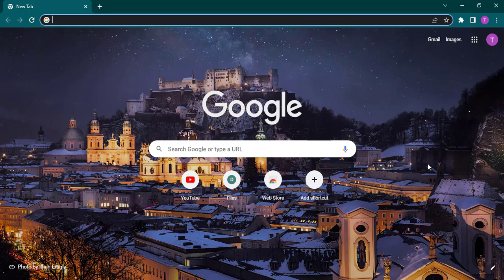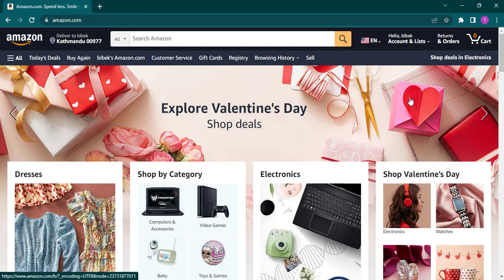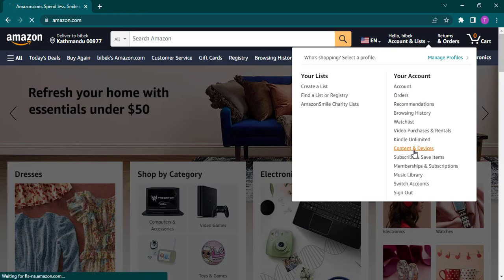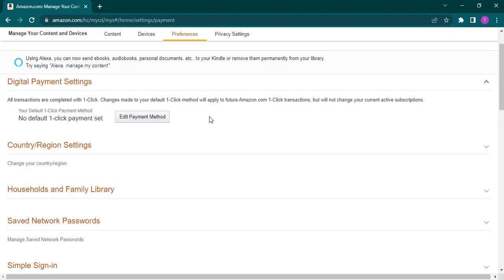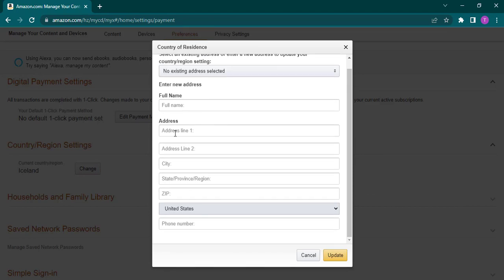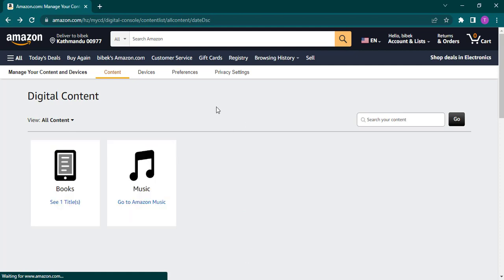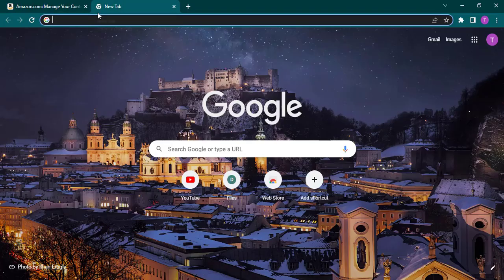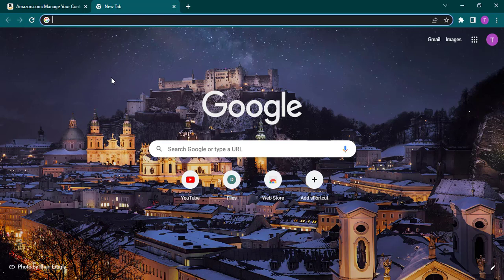How To Change Location On Amazon Prime | Change Amazon Prime Video Account Location/Region (2023)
Learn how to change your location on amazon prime.

In this video, we'll show you how to change your location on Amazon Prime. Whether you're traveling the world or simply want to access more content, changing your location on Amazon Prime is quick and easy.

With this step-by-step guide, you'll be able to stream all your favorite movies, TV shows, and more, no matter where you are. Travel the world with Amazon Prime and never miss a beat.